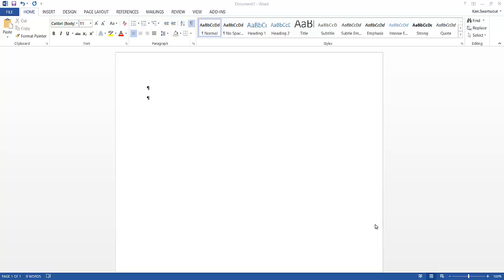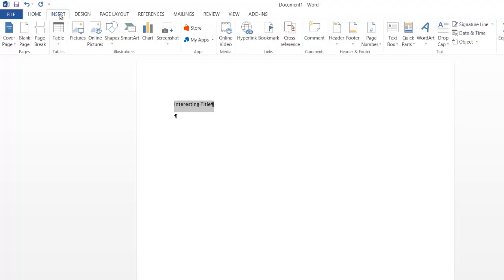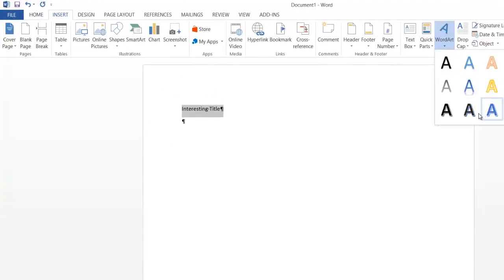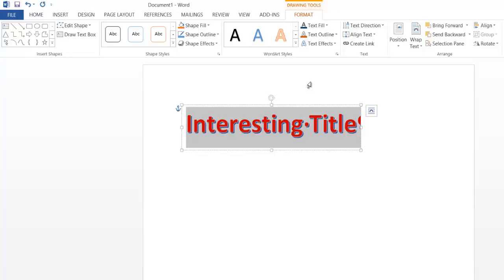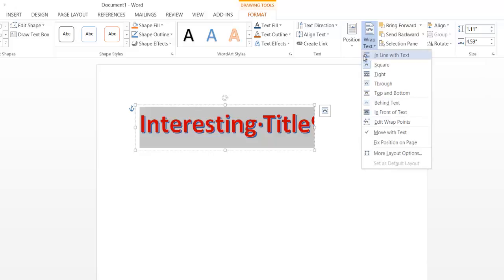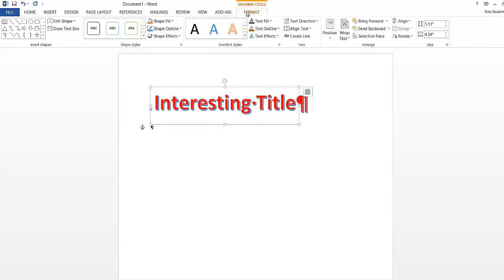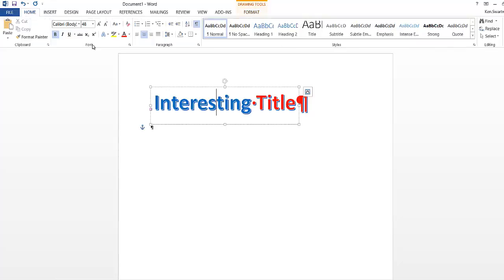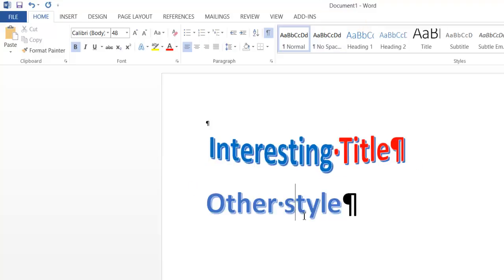Word Art in Word 2013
In this video I will show you how to create and modify Word Art in Word 2013. We will talk about rotations, shadows and other text effects.